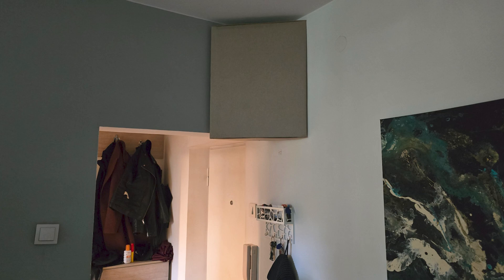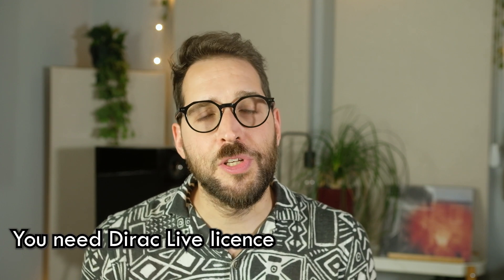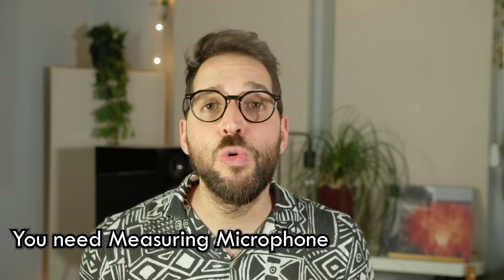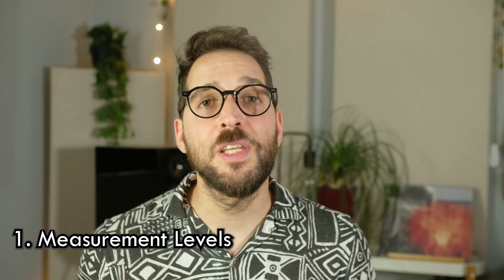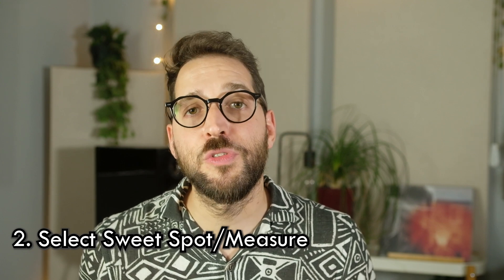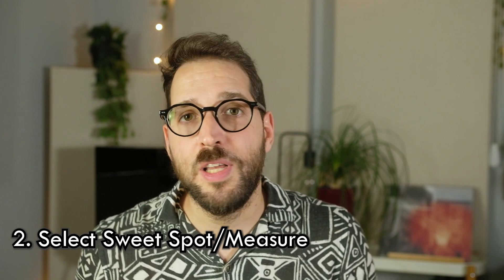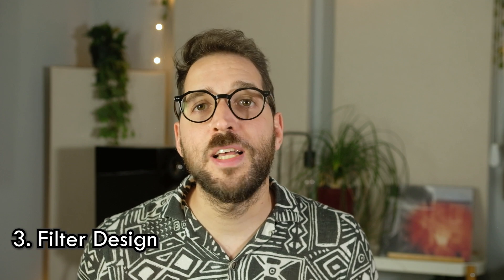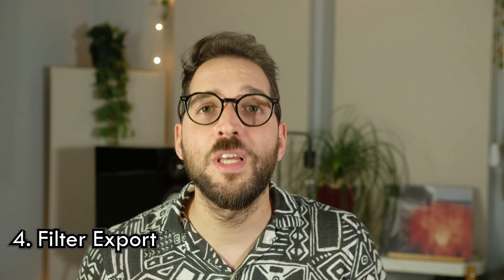The One Tool EVERY Audiophile Should Own! Dirac Live Room Correction In-depth review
Tell me now what is the biggest improvement to your sound, beside buying a new HIFI Gear, that you can bring tangible great results for less money.

Is it new cables? Yes, if you have stock cables, investing in some nice cables could bring tangible results, as it will unlock your system.

Is it power filtering? I guess, if you have a lot of issues with grounding and polluted current. So some better power cables and power filter/conditioner will also bring tangible results.

But no, the greatest thing you can afford to your system that will improve your sound dramatically is room treatment. Now I know room treatment is ugly, room treatment is expensive, and will require certain knowledges and expertise to be done correctly.

0:00 My experience with room treatments, measurements and corrections
2:47 What do you need from equipment?
5:11 How Does Dirac Live works?
9:12 The good and Mind blowing
11:45 Bad and could be better
14:13 What I would do to improve future versions
16:00 Subjective vs Objective
17:31 Conclusion